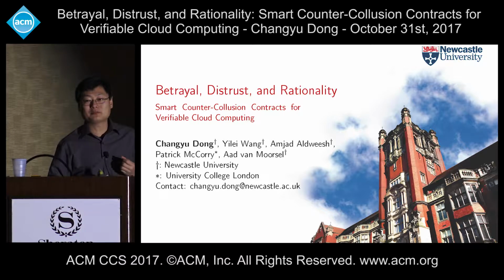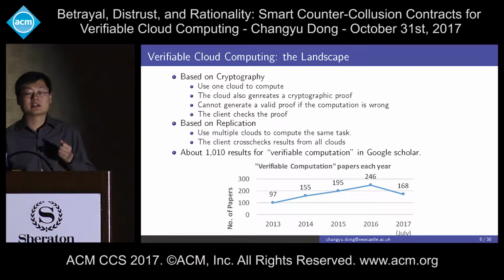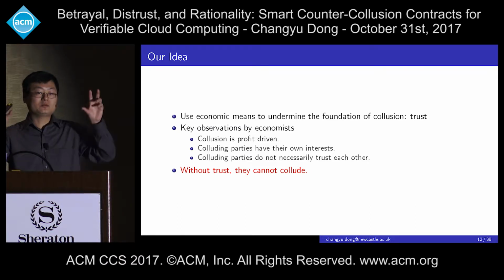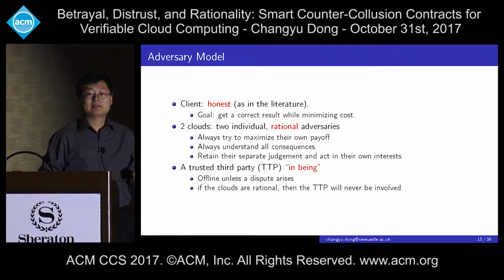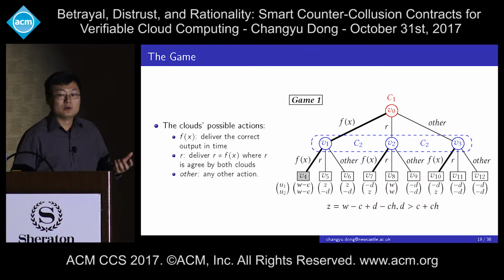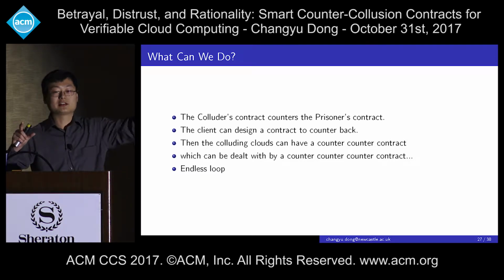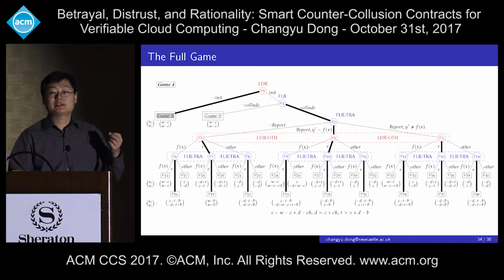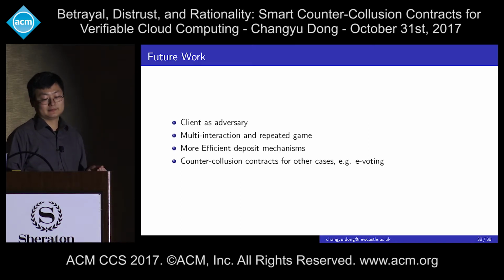ACM CCS 2017 - Betrayal, Distrust, and Rationality: Smart Counter Collusion [...] - Changyu Dong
Presented by Changyu Dong. October 31st, 2017.